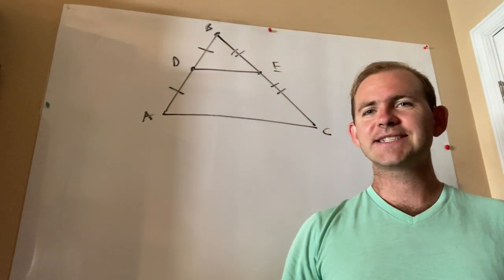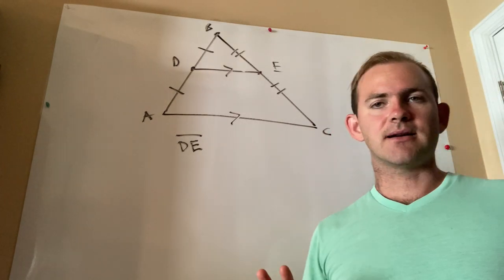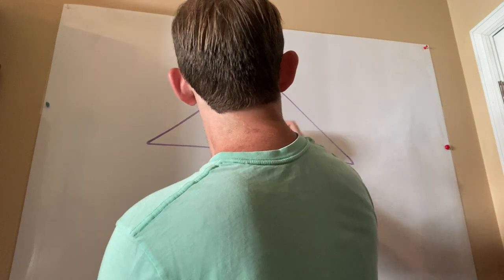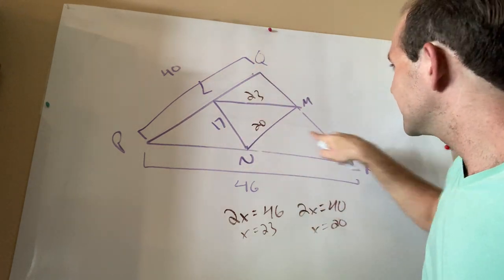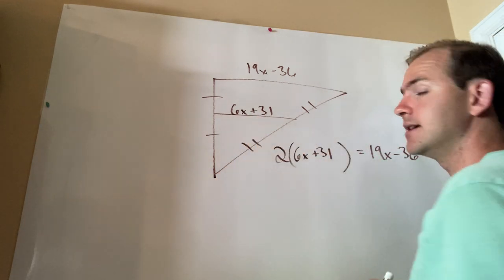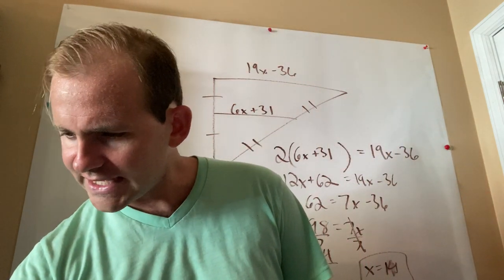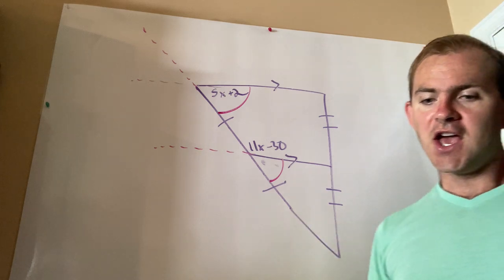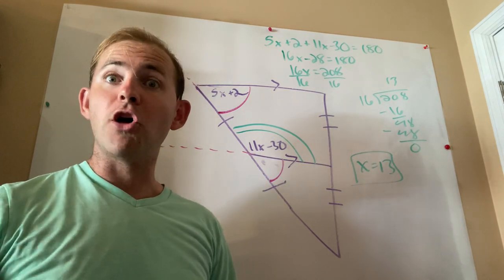Unit 6 Classwork Packet Page 3 & 4 Triangle Midsegment Theorem